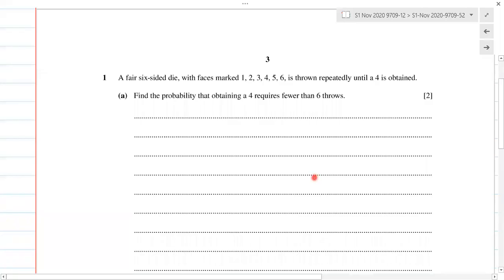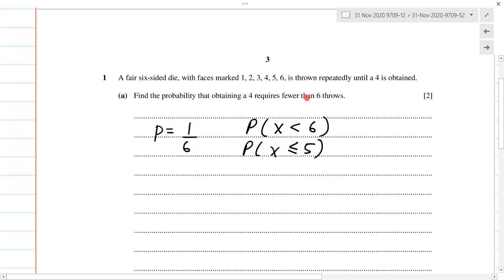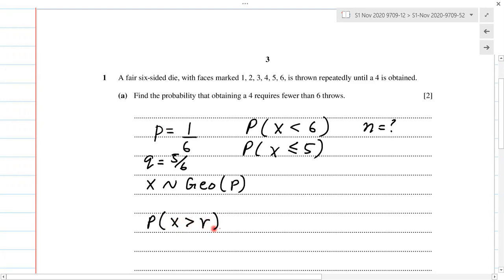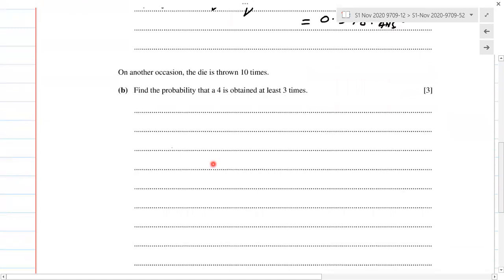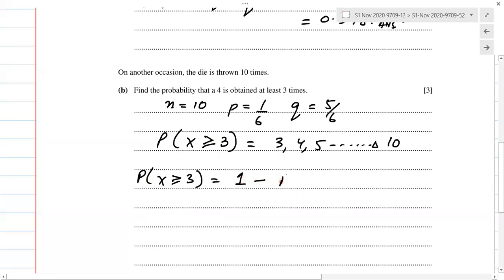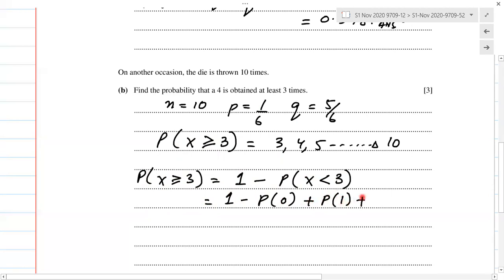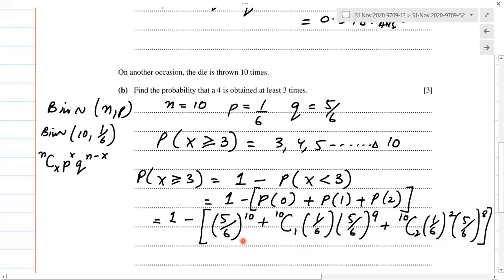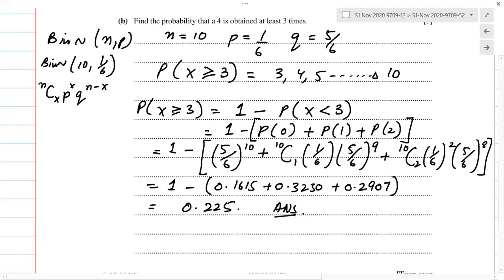Solved S1 Oct/Nov 2020 9709/52 Q1